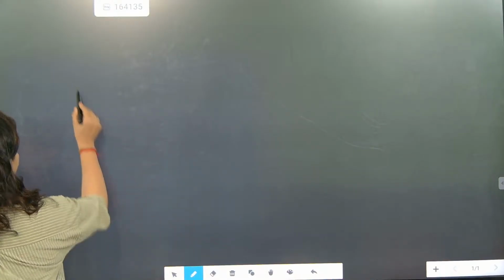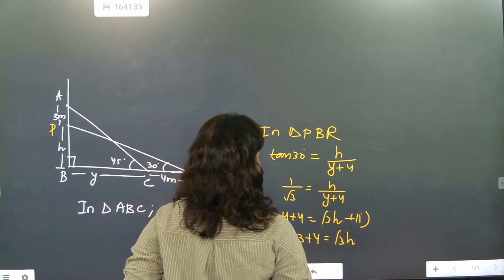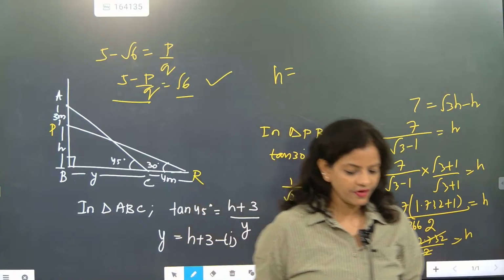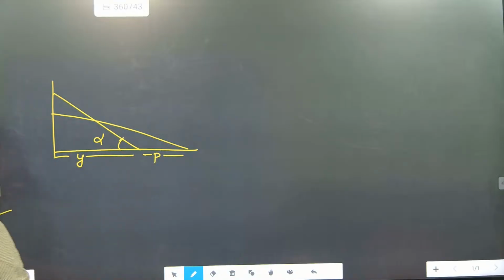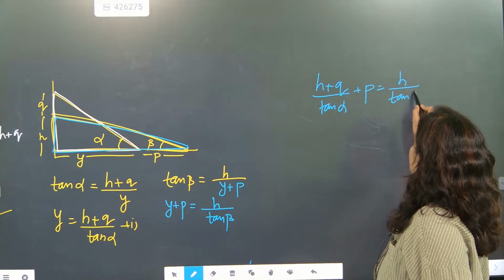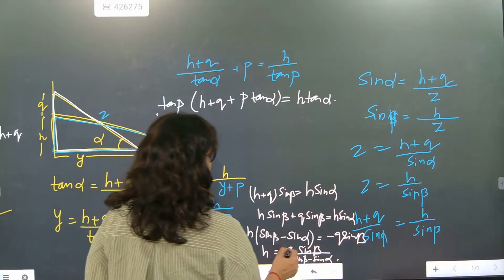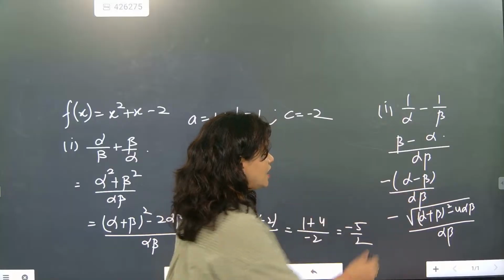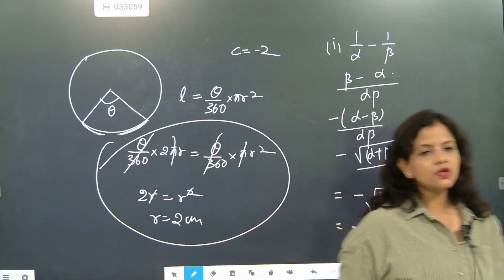revision grade 10 maths part 2 ,2026